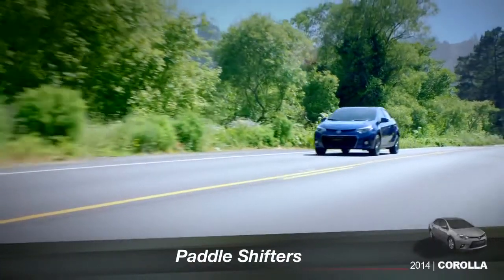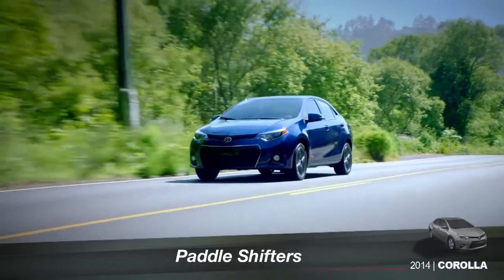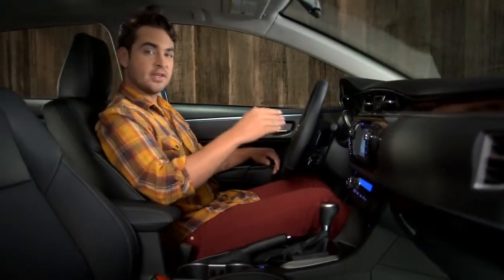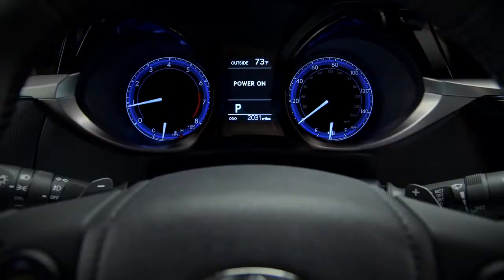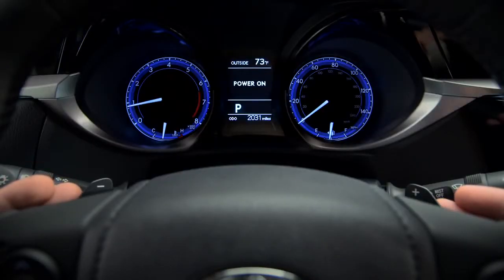Corolla How To Paddle Shifters 2014 Toyota Corolla